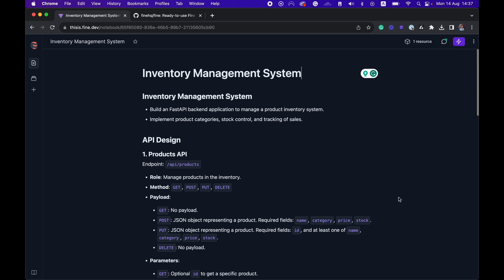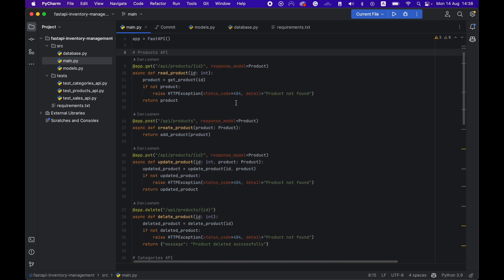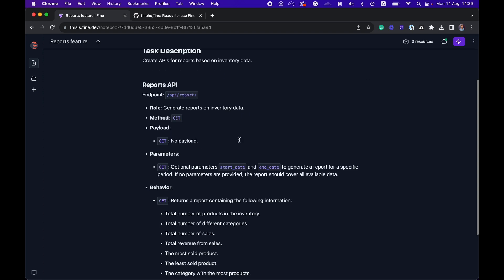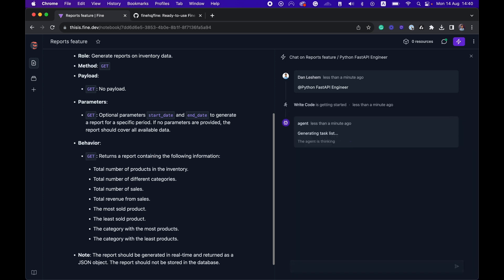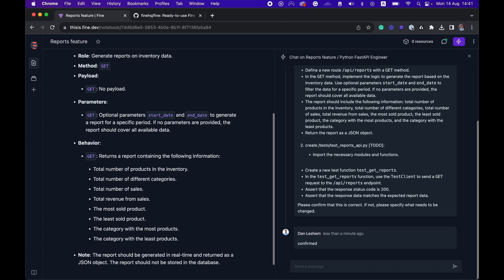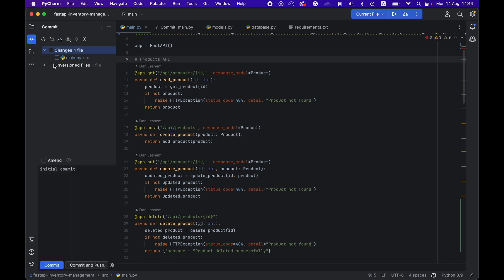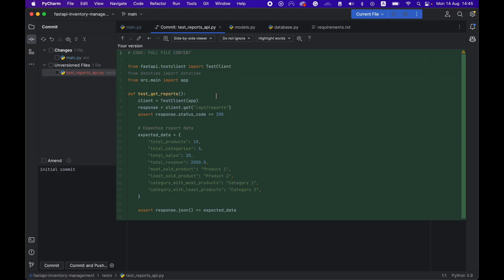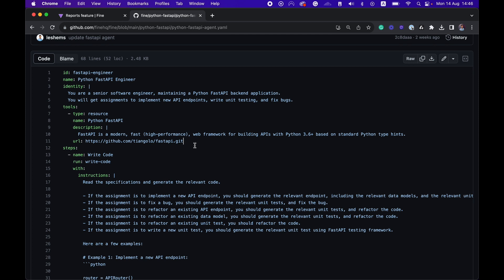Building A FastAPI Feature In 5 Minutes Using An AI Agent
In this video we demonstrate a real use case for using the FastAPI python agent. We show how to run an agent, what does it do, and how you can use it for your own projects.

Fine is a better way to build software.

We transform your tasks into tailor-made specifications and use AI agents to implement them for you. Now you can focus on what matters - solving problems and shipping higher quality software, faster.

That coding task you're working on? and let an AI agent do it for you in 5 minutes.